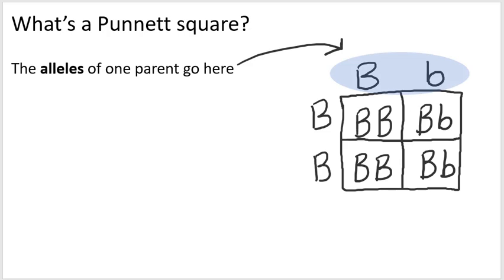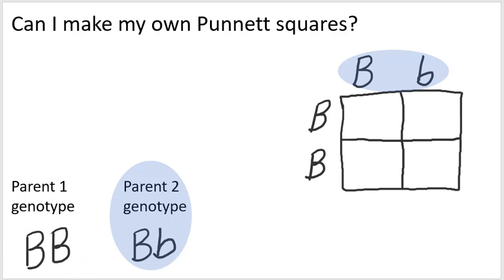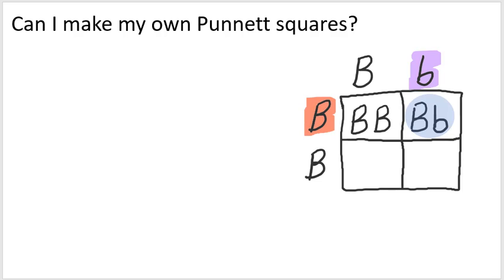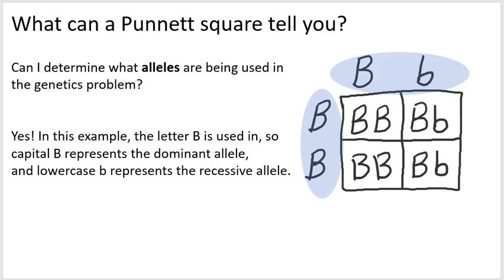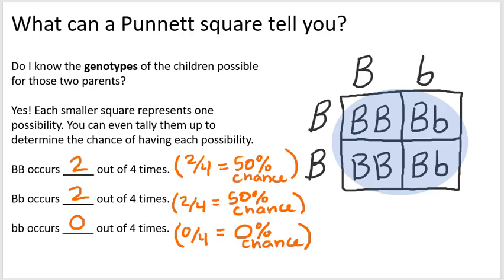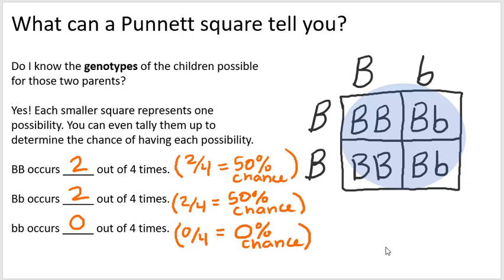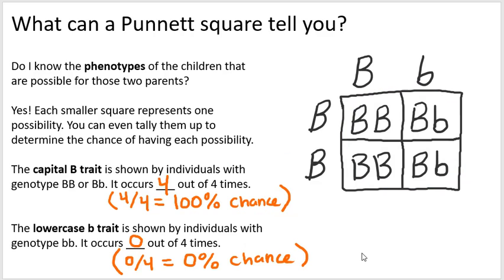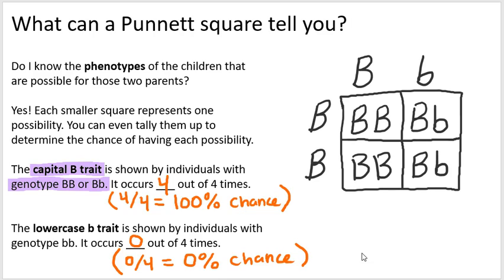Introduction to Punnett Squares